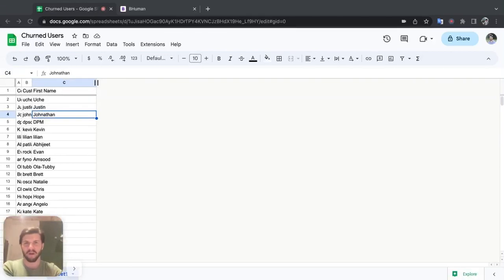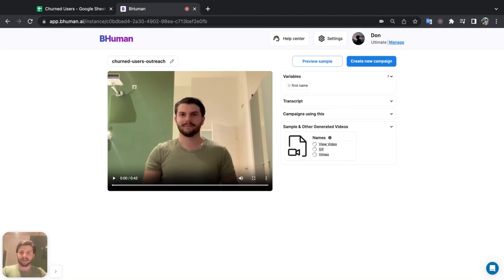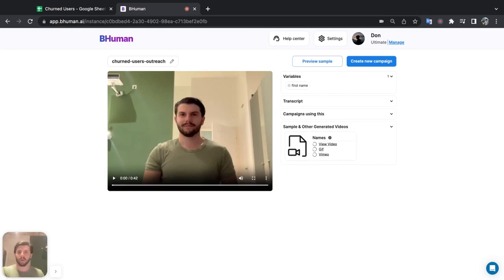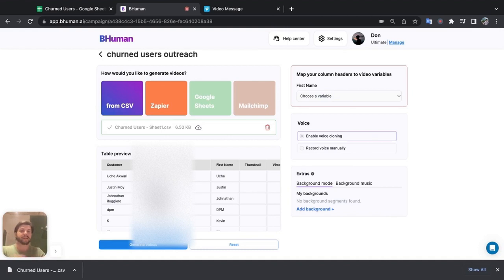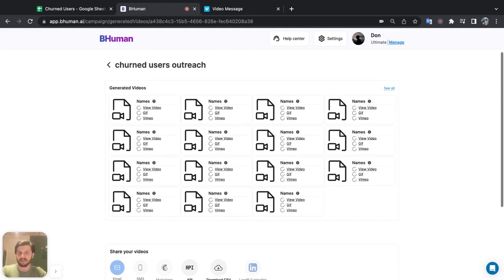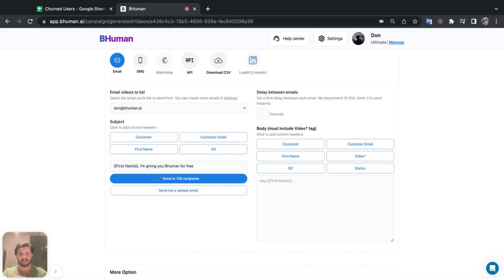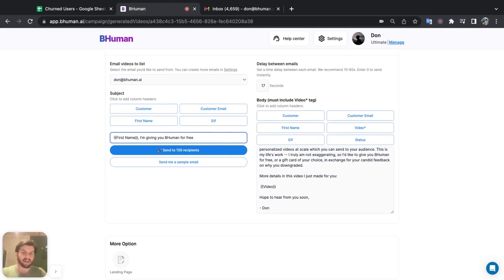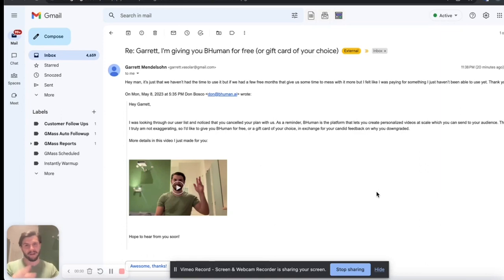Using AI Personalized Videos to Reignite Old Customers with BHuman's Advanced Mode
Here at BHuman, we're big fans of using, well... BHuman! In this ride-along I take you for a journey as we reignite old customers who've cancelled their BHuman plan. I hope this can inspire you for your use case, whatever it may be!

Harness the power of AI Personalized Videos.
Sign up for free today at BHuman.ai.